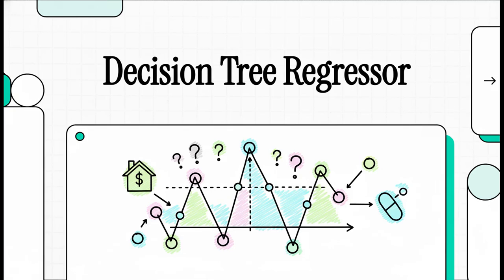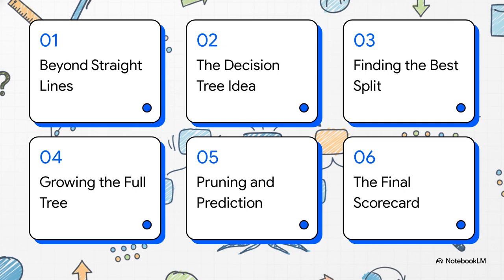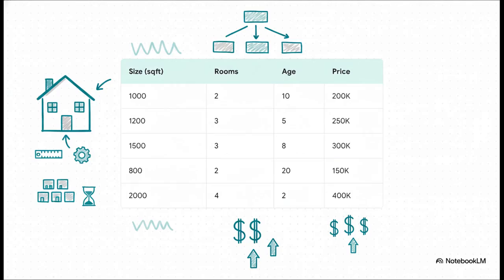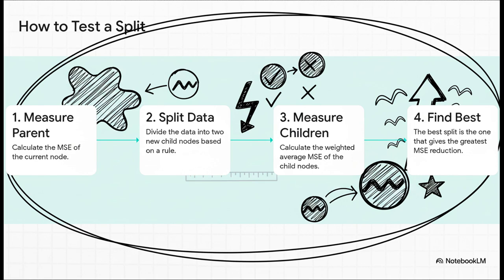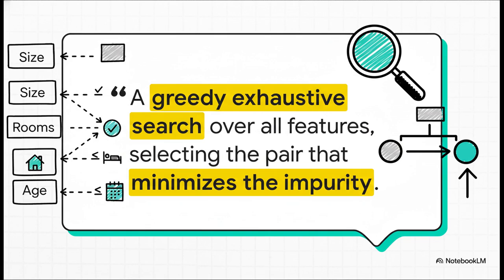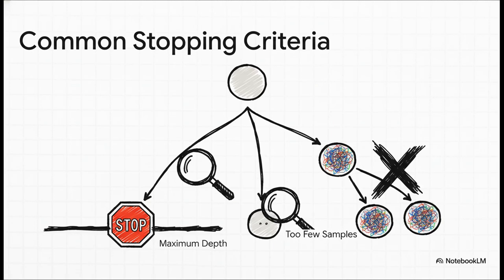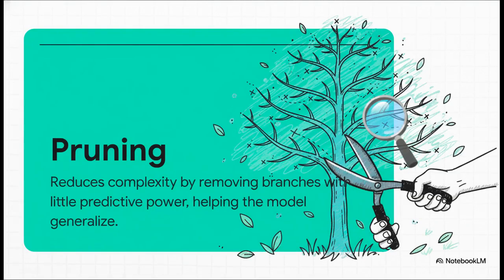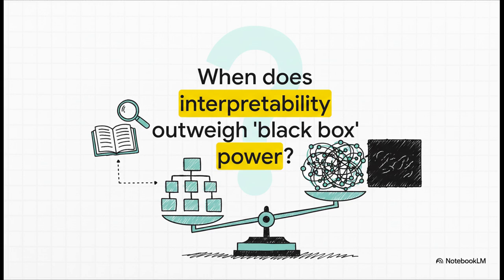Decision Tree Regressor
In this video, we dive deep into the Decision Tree Regressor, a powerful supervised machine learning algorithm used to predict continuous numerical values. Unlike Classification Trees, Regression Trees help us predict things like house prices, stock trends, or temperature!